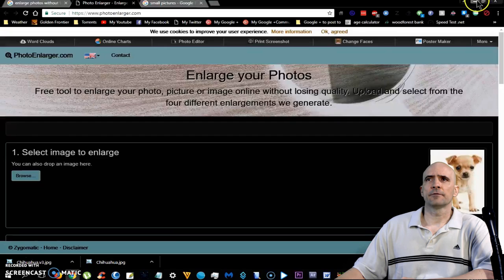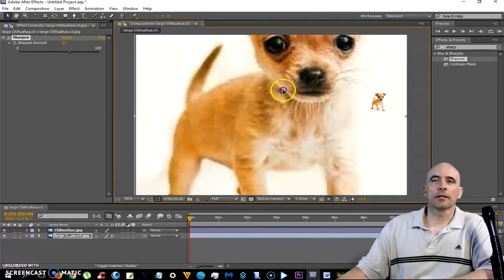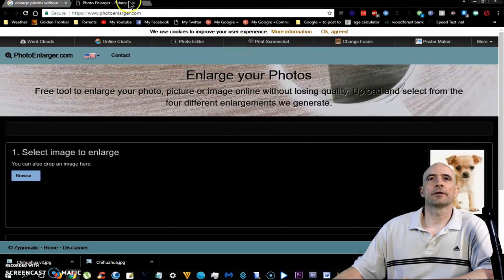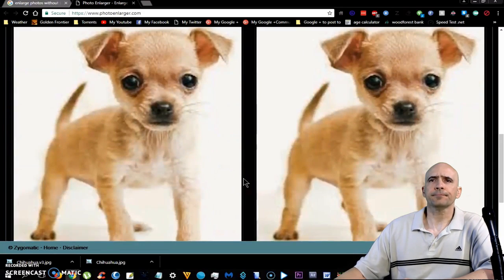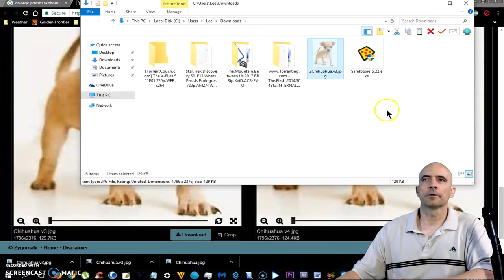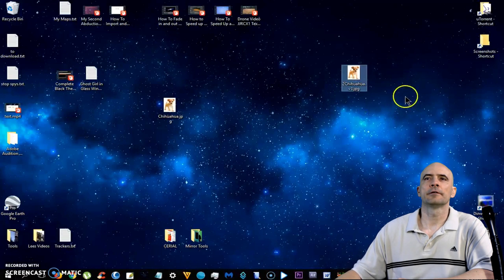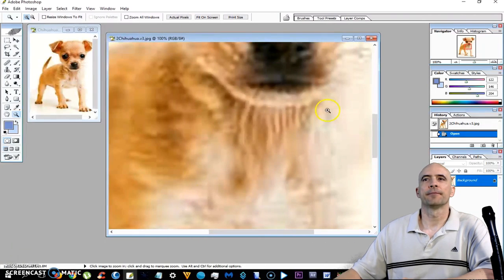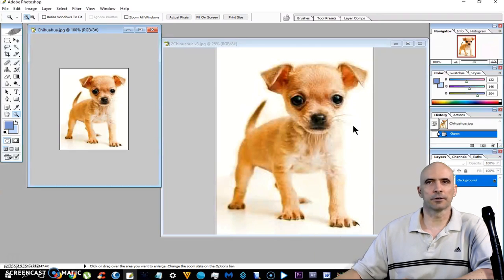How To Enlarge A Small Picture and Not Lose Quality